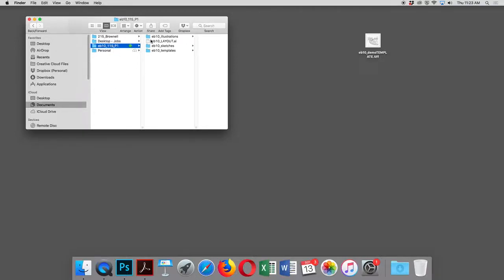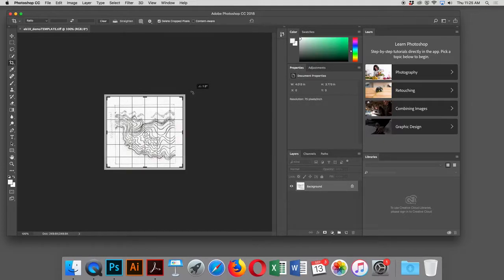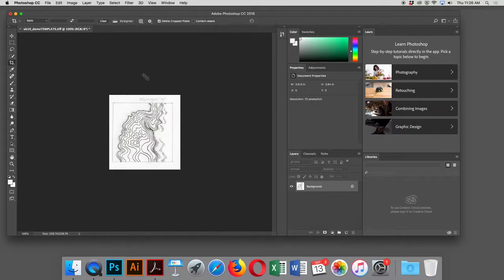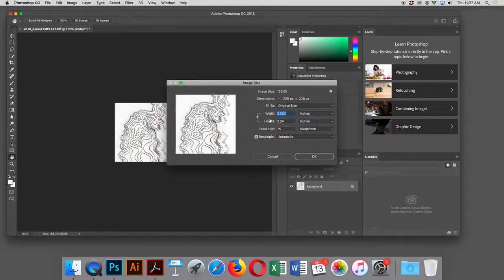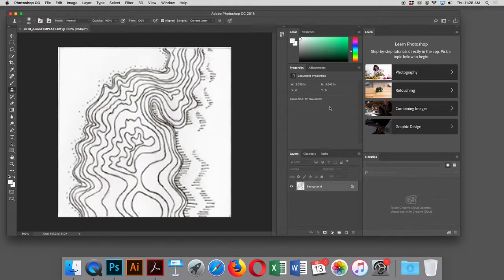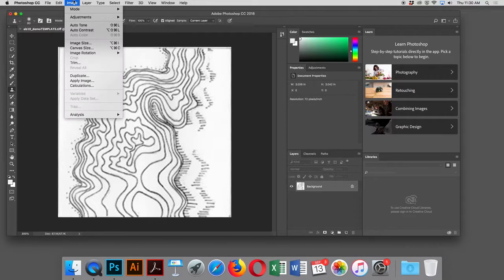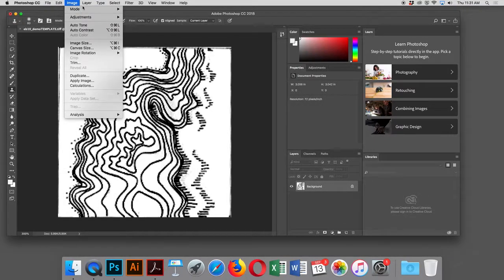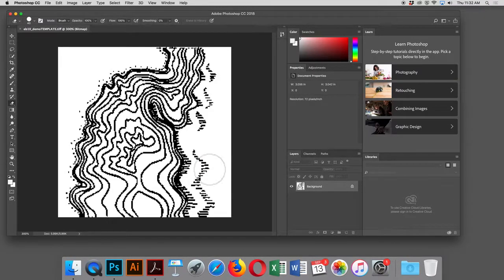P1 4 creatingTEMPLATES